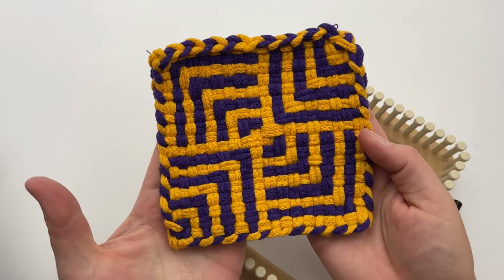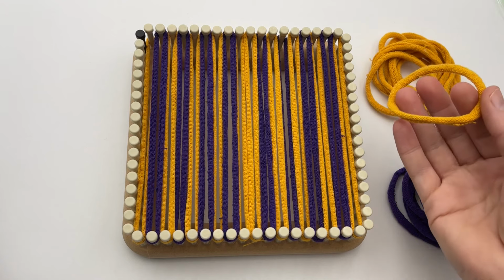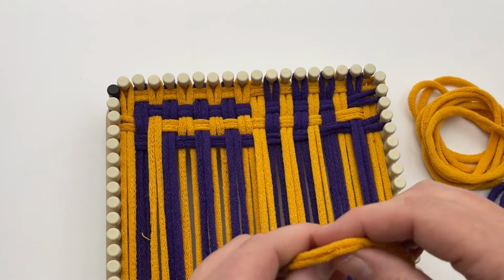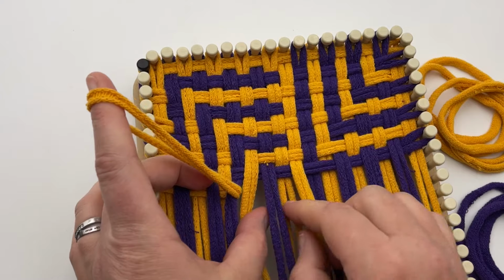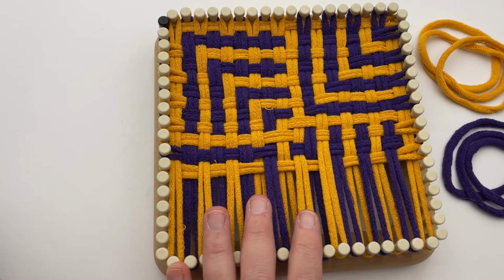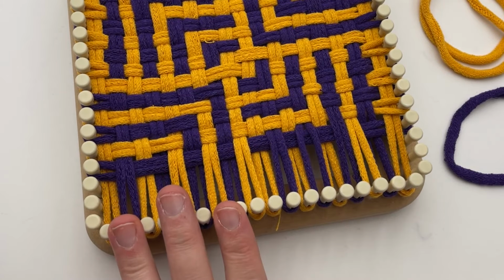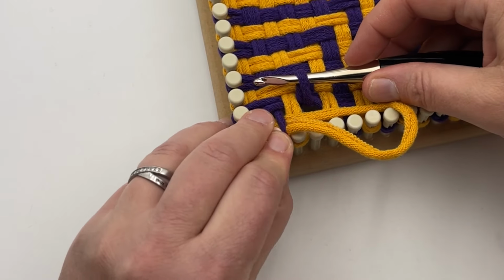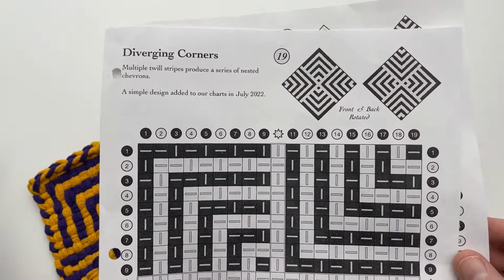Diverging Corners Potholder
Learn to weave the Diverging Corners Potholder (hot pad).  It's my NEW FAVORITE! The reversible hotpad pattern makes a 5.5x5.5 square and is easy to make. It uses 2 colors and is a nice beginner project.

Loom & Loops:
CinDwood Loops Small Hot Pad loom (7" 3/8" 72 pegs - 18 across)
This loom and the cotton loops can be purchased at CinDwood Looms:

This video is not sponsored nor does it target any audience. It is for educational crafty purposes. This video is appropriate for general audiences.

Happy Crafting!!